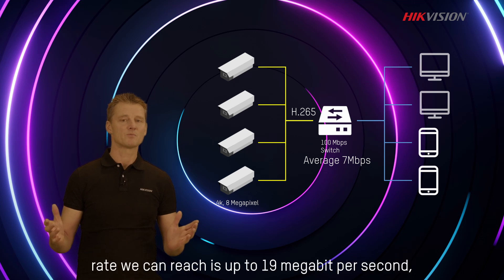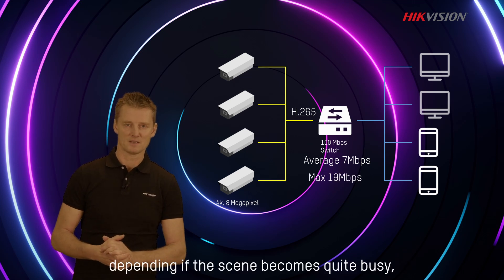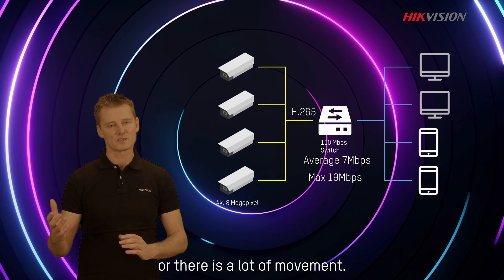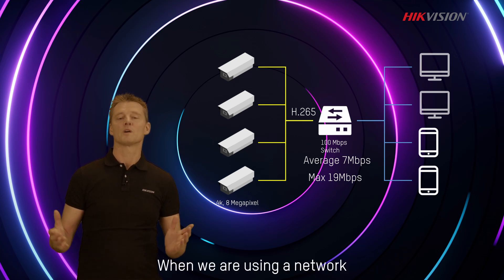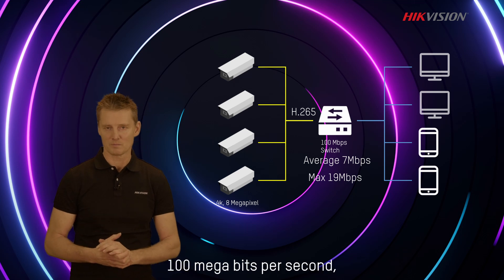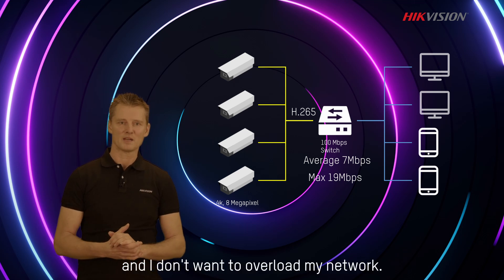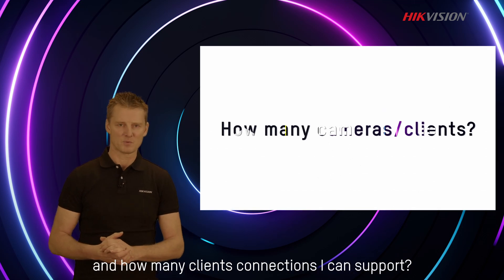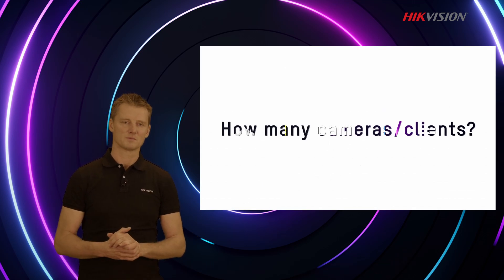Talking about Bandwidth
Choose the suitable courses and start your learning on Hikvision eLearning!
Bandwidth refers to the maximum rate of data transfer across a communication channel. It is typically measured in bits per second (bps), kilobits per second (Kbps), megabits per second (Mbps), or gigabits per second (Gbps).